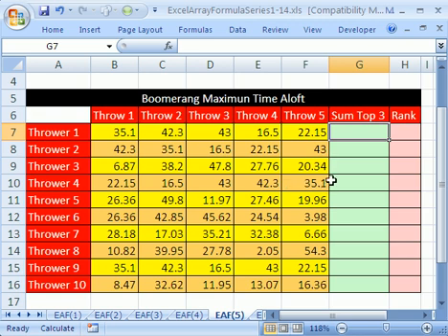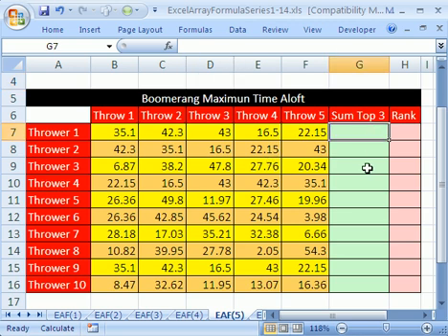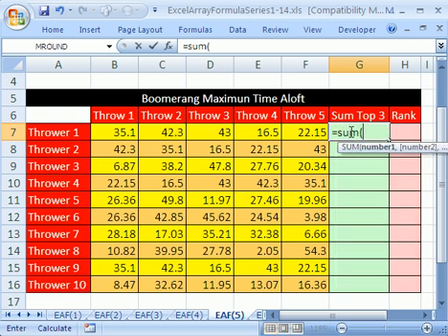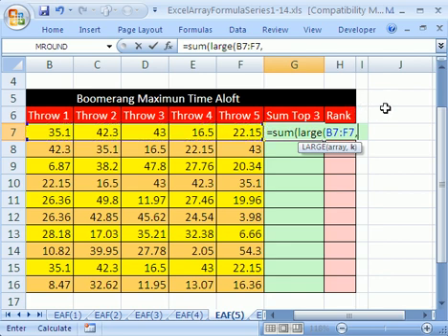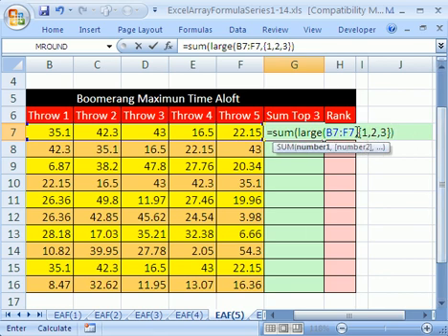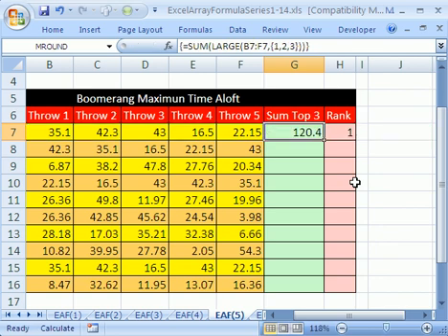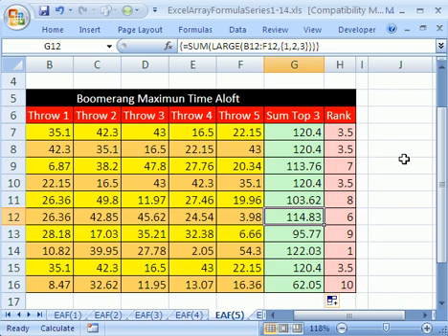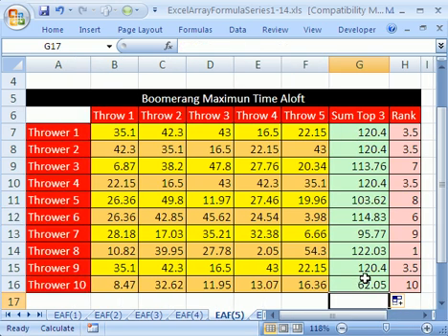Excel Array Formula Series #5: SUM 3 Largest Values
See how to create array formula for adding the 3 largest or smallest values in a data set. This is a great trick for scoring the Maximum Time Aloft Boomerang event.

Array Formulas: Add the 3 highest values
Remember to enter array formula with Ctrl + Shift + Enter
The formula is: SUM(LARGE(D11:H11,{1,2,3}))